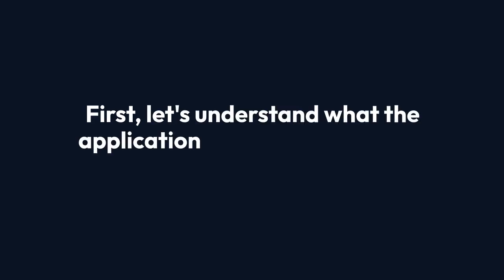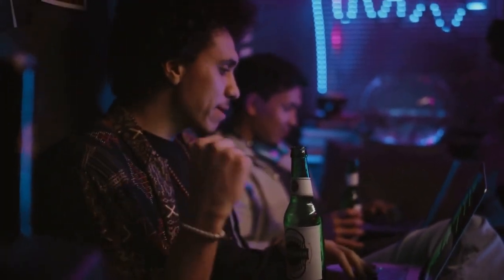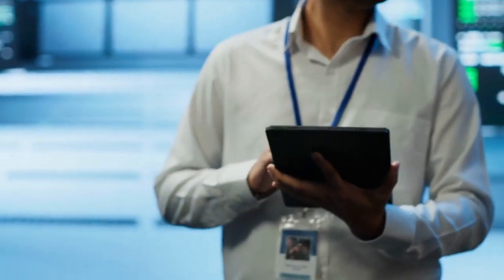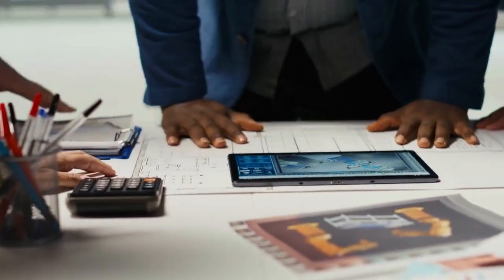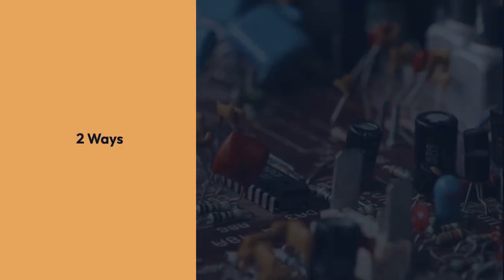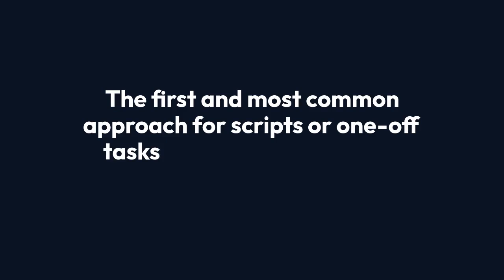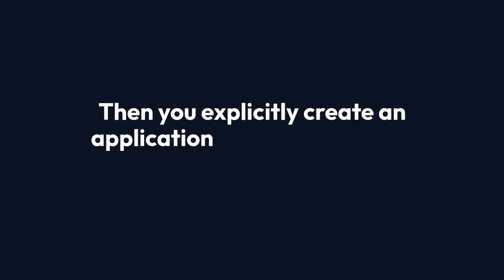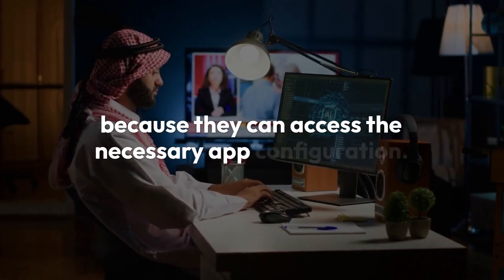Flask-SQLAlchemy db.create_all() raises RuntimeError working outside of application context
`db.create_all()` in Flask-SQLAlchemy raises a `RuntimeError: Working outside of application context` because it fundamentally relies on the active Flask application context to function correctly. This context provides access to the `current_app` proxy, which Flask-SQLAlchemy uses to retrieve crucial configuration, notably the `SQLALCHEMY_DATABASE_URI` and other database-specific settings defined within your Flask application. Without an active context, Flask-SQLAlchemy cannot determine which application instance it should be associated with, nor can it properly initialize the underlying SQLAlchemy engine or session factory. Consequently, it cannot establish a database connection or execute the necessary DDL commands to create your database tables. To resolve this, you must explicitly push an application context before calling `db.create_all()`. The standard way is to wrap the call within `with app.app_context():`, ensuring that the `db` object has the required application-specific information to connect to your database and build the schema as intended. This mechanism guarantees that database operations are performed within the correct application environment.